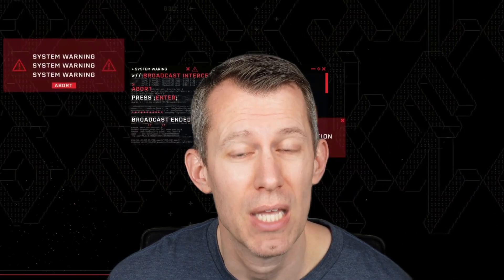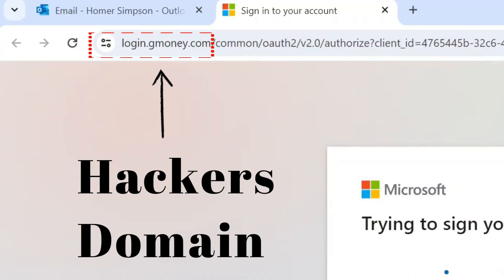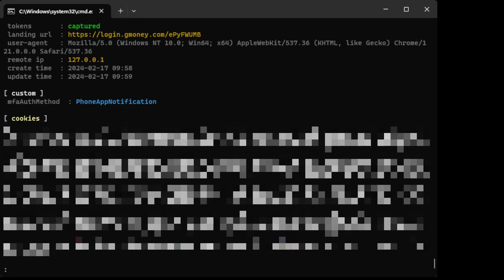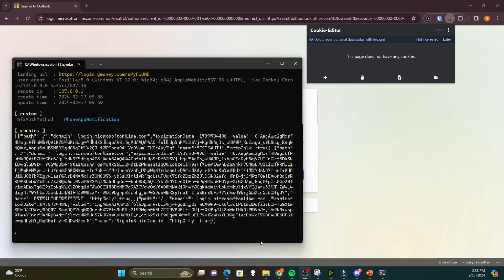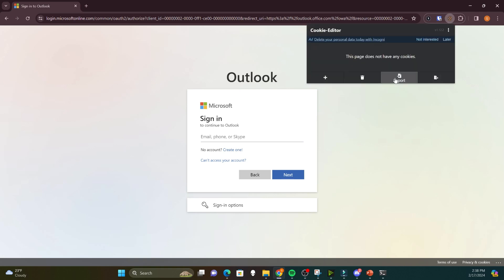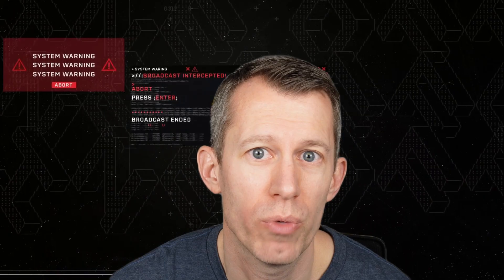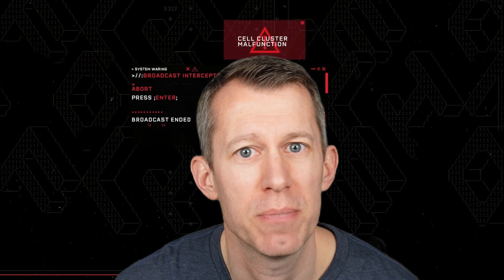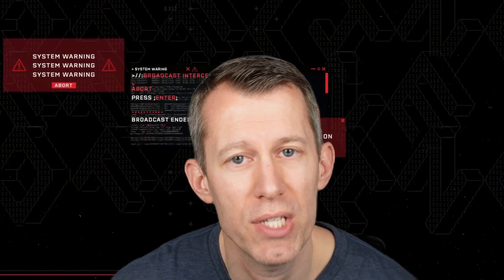How to Stop Hackers from Bypassing MFA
We show how hackers are bypassing multi factor authentication to steal session cookies and the top 2 ways to protect your firm.